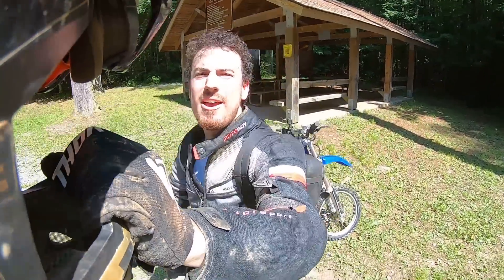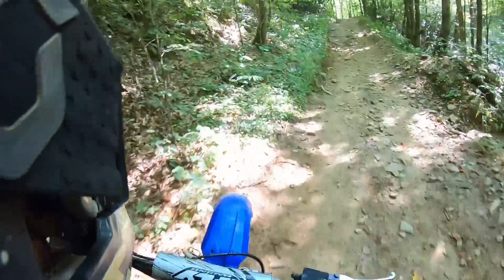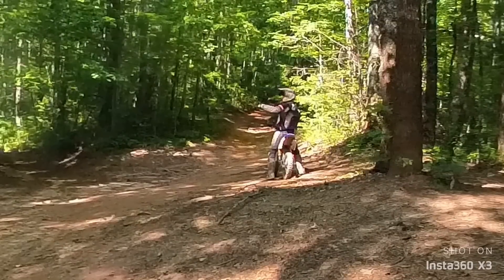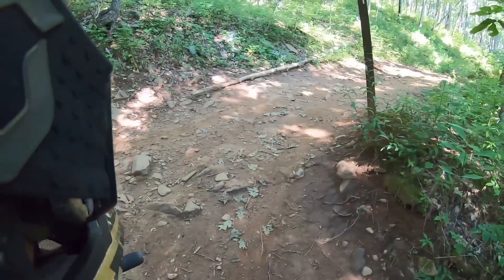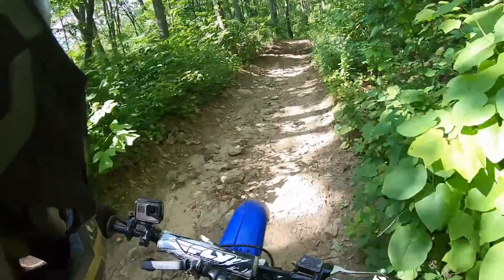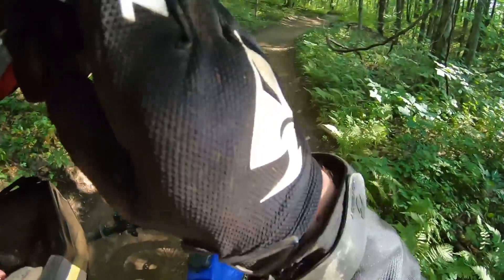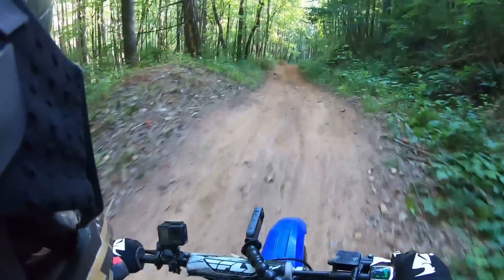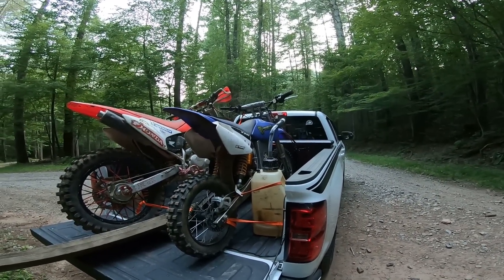First Real Off Road Test of the Electric YZ 85 Dirt Bike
In this video we are taking my old YZ85 dirt bike frame that I've had for years and converting it to electric.  We are using a 72V 8000W hub motor and converting it to mid drive to solve the unsprung weight issue that hub motors have.